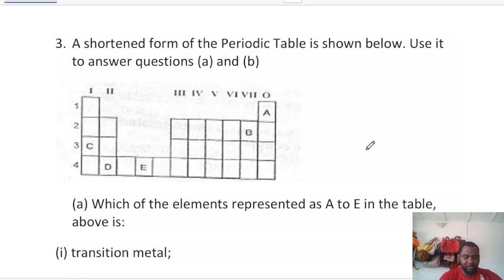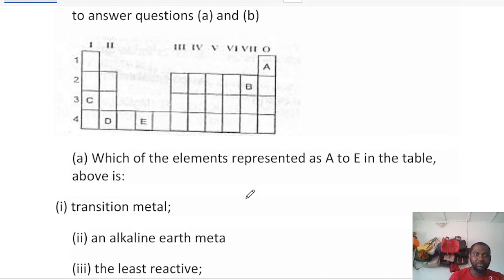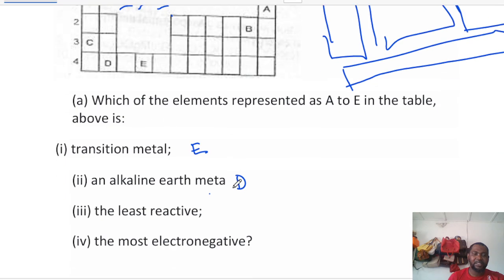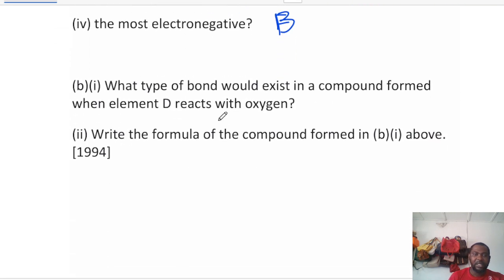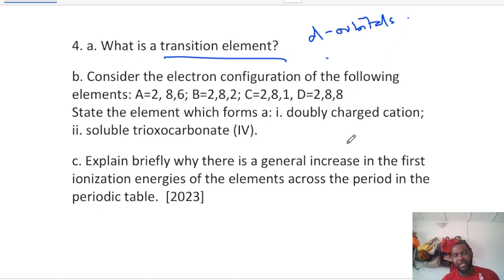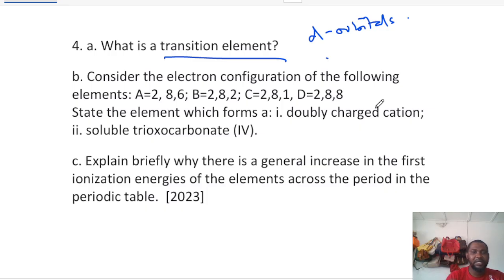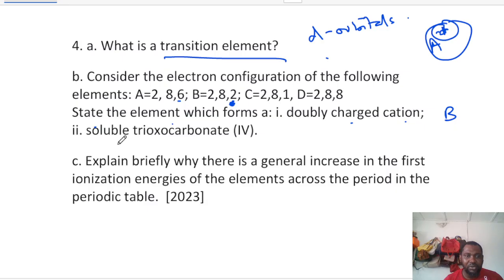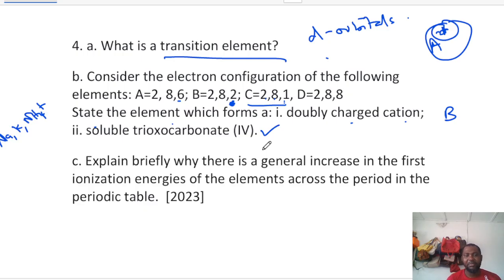periodic table waec past questions 3